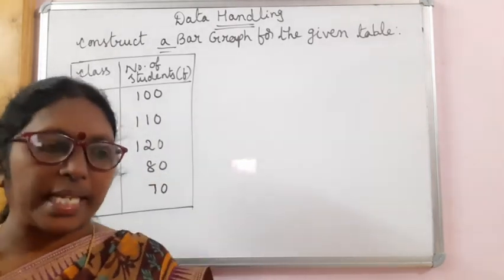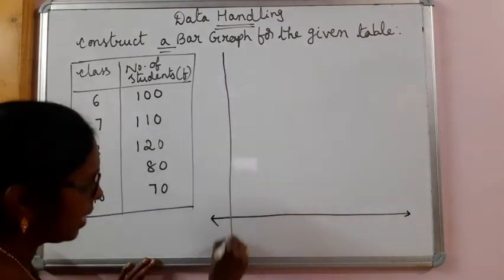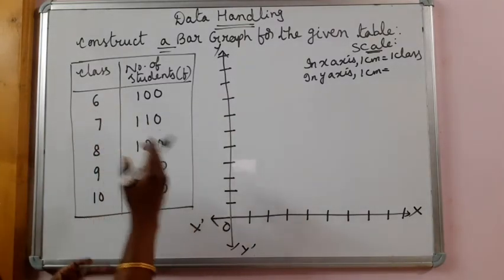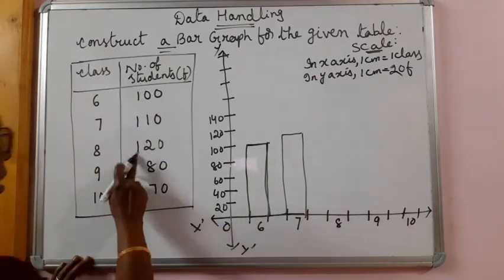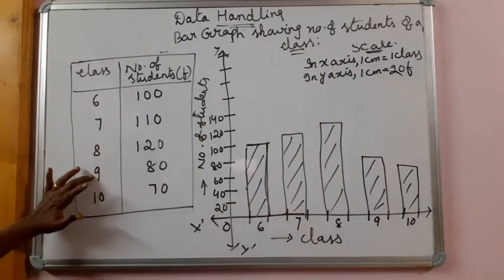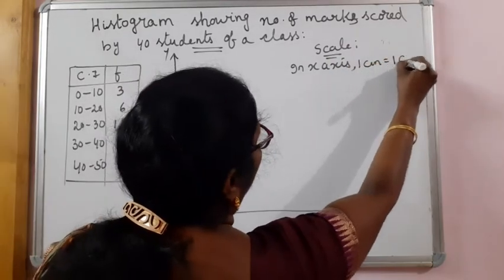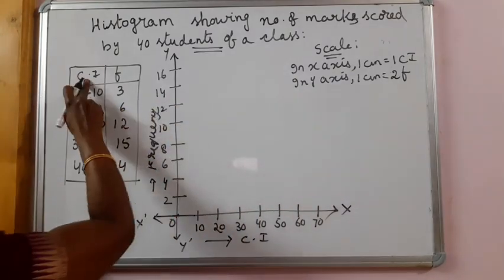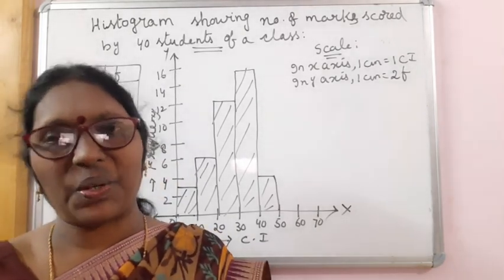Data Handling, Class-8,Mathematics, Part-4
Data Handling  # Bar Graph # Histogram